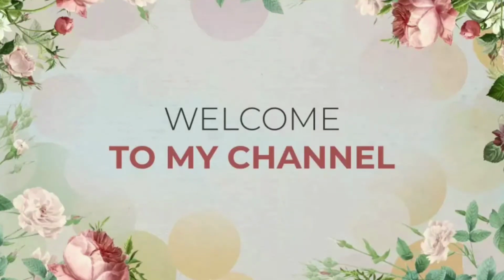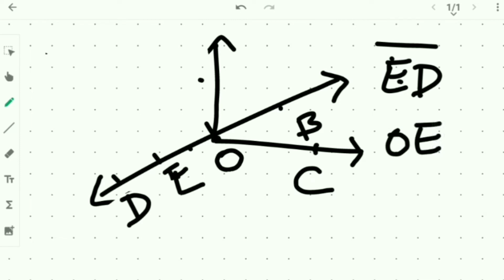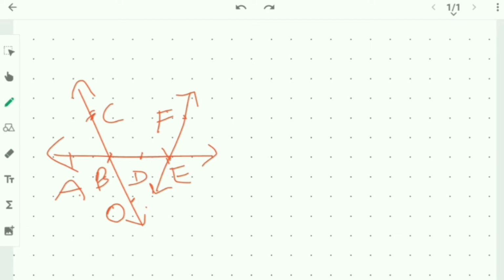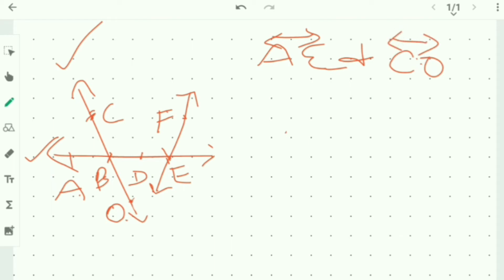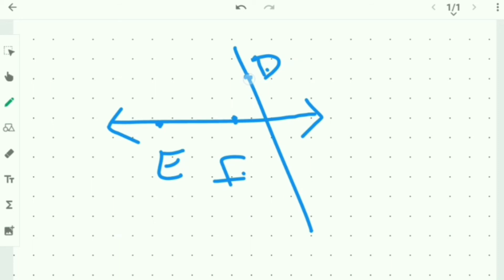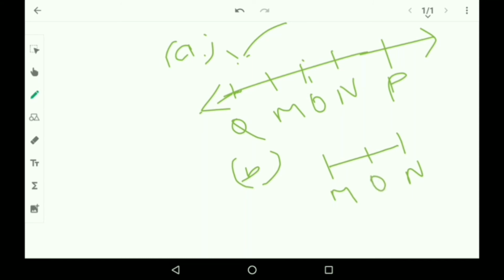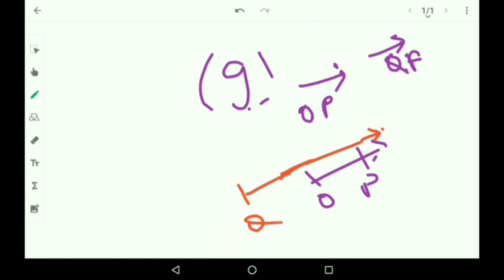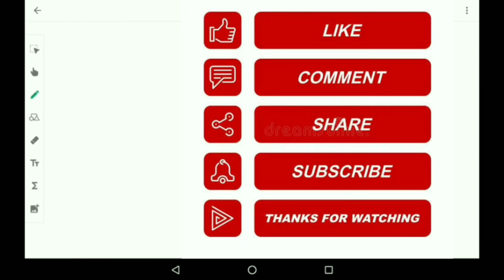maths class 6 l CBSE NCERT l exercise 4.1 l SMIN'S ACADEMY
solution to maths class 6 CBSE NCERT chapter 4